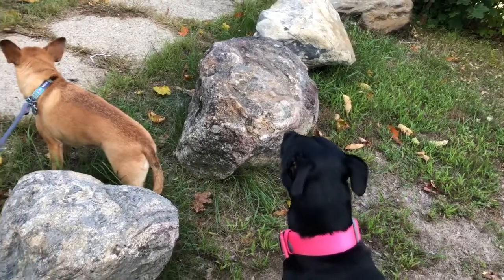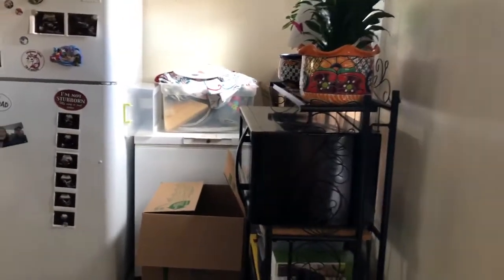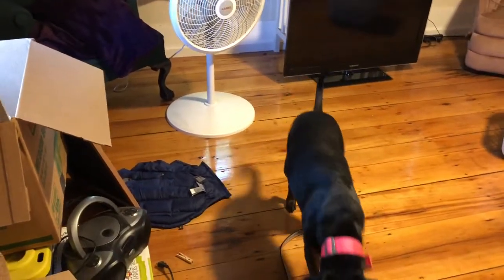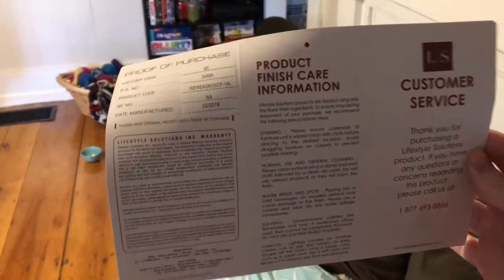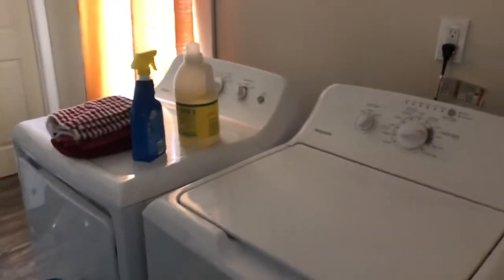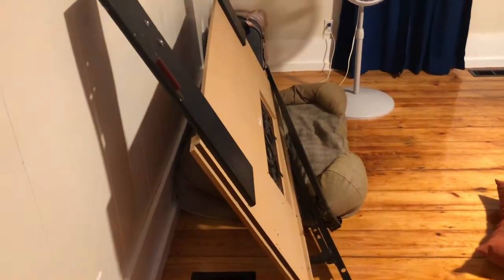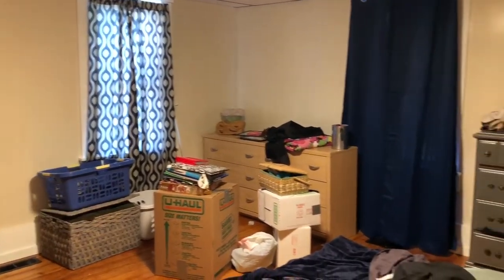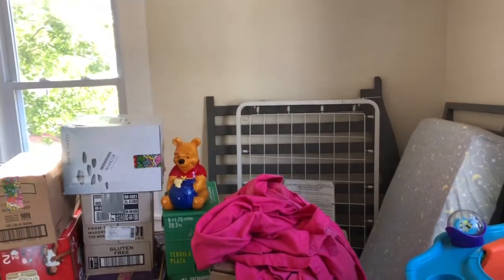We moved, house tour!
We aren't 100% unpacked but close enough to do a house tour!